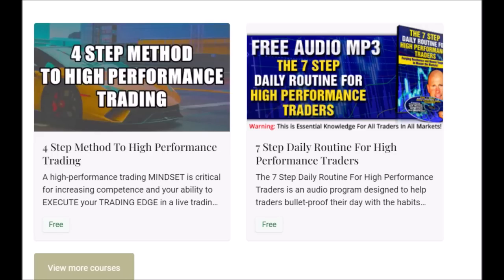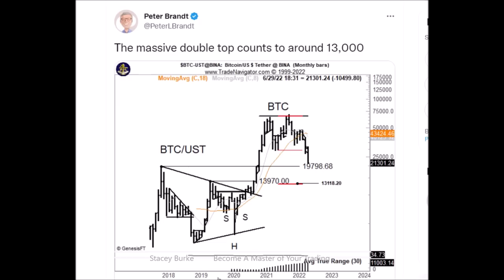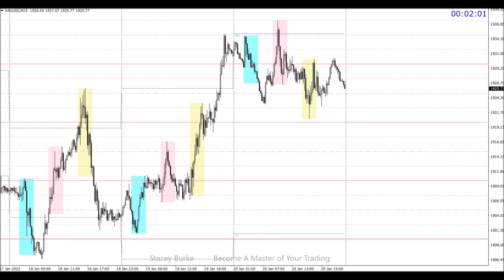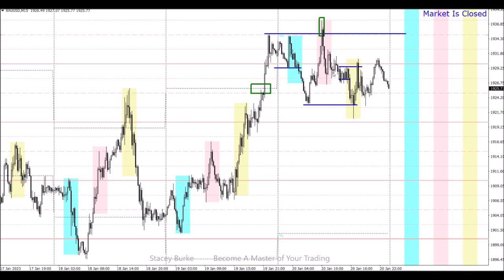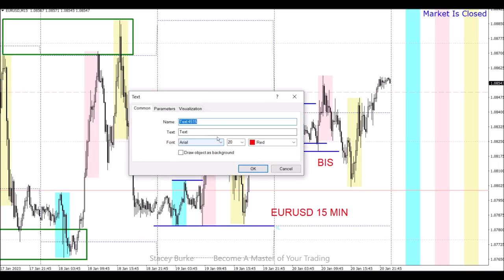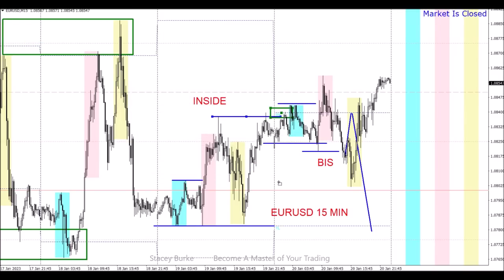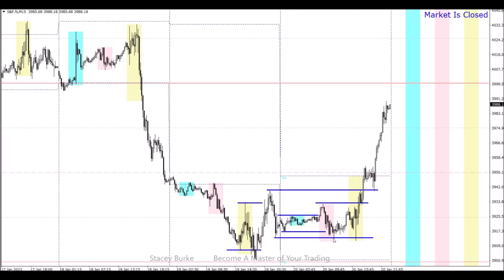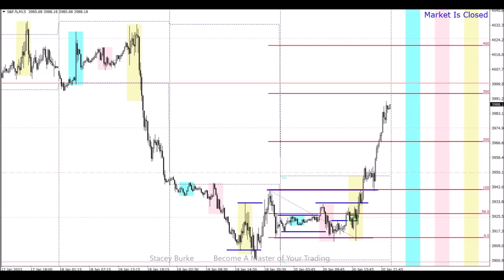The 15 Minute Talk That Will Make You A Master Trader (Habits, Mindset, Process)